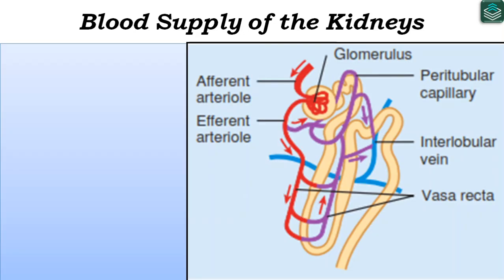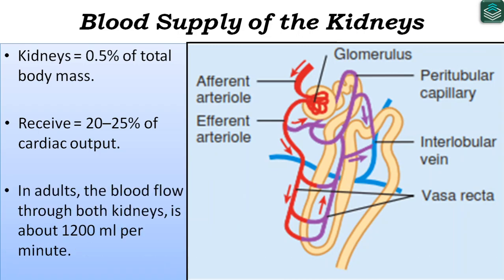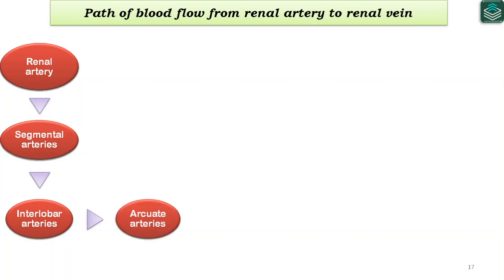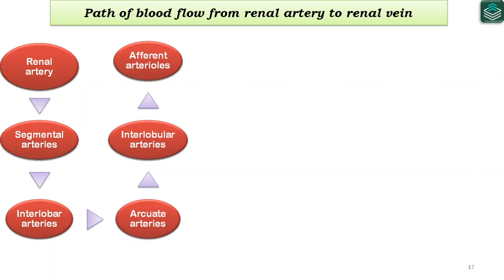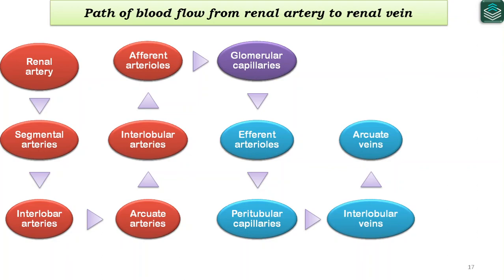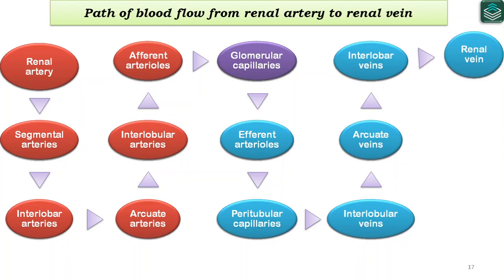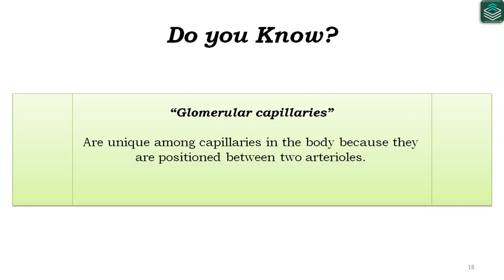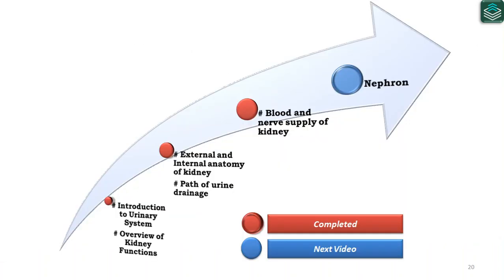Blood and Nerve supply of Kidneys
Module – Urinary System  - Part 3- Blood & Nerve supply of Kidneys

Do you want to understand what blood vessels and nerves are associated with kidneys?
This video lecture presents the blood and nerve supply of kidneys as a part of the Video Lecture Series in Human Anatomy and Physiology by Edifysity.

Edifysity started as a deep yearning to make learning simplified and comprehensible. Learning should be a process of enjoying rather than a sense of burden and compulsion for a student.

# Excretorysystem
# UrinarySystem
# bloodandnervesupplyofkidneys